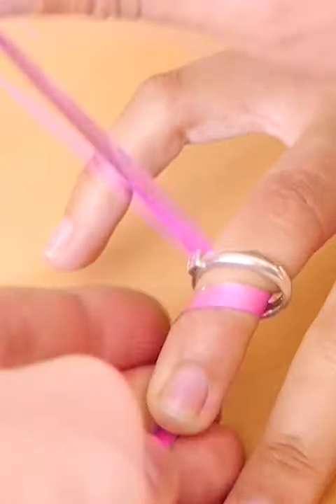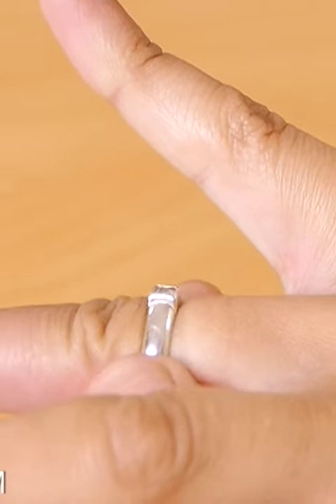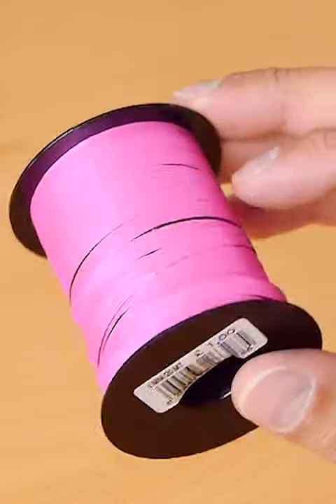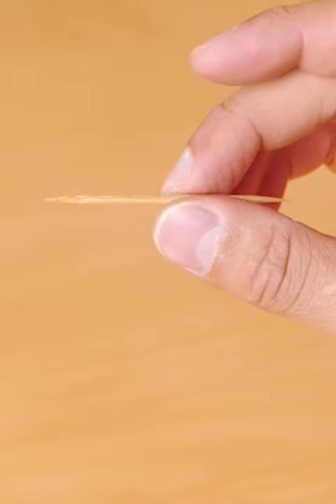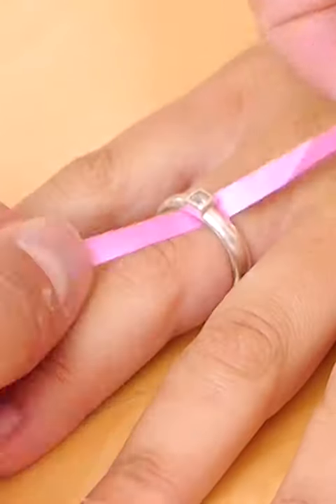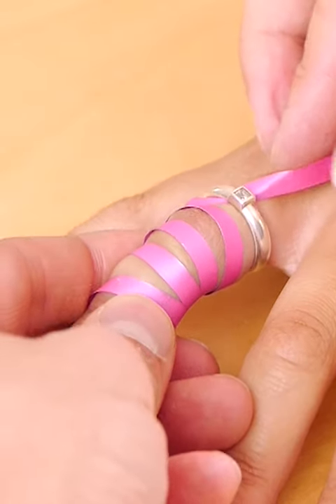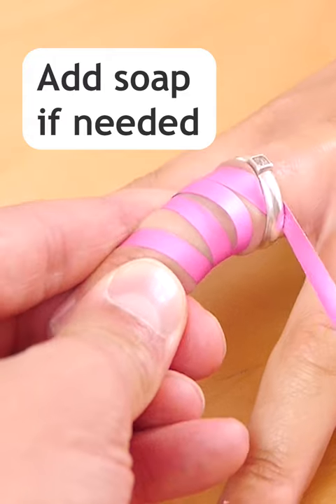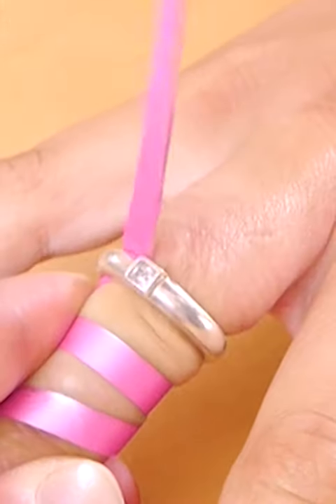Ring Stuck on Finger - Try This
What to do if you have a ring stuck on your finger. Use a ribbon and ask a friend to help remove it.